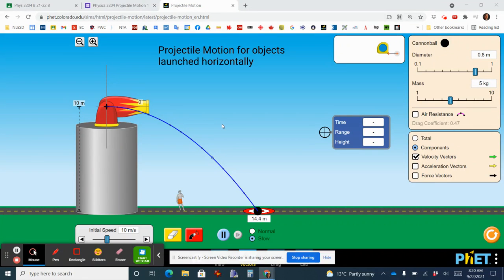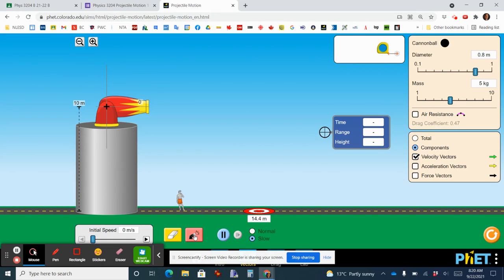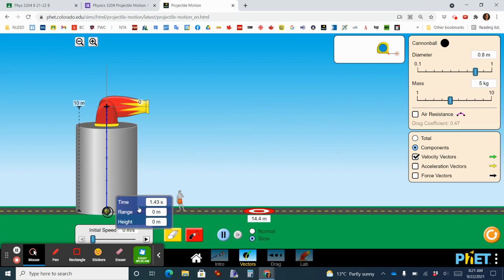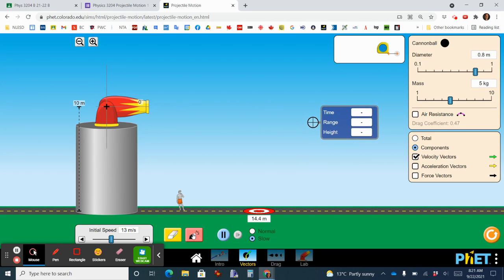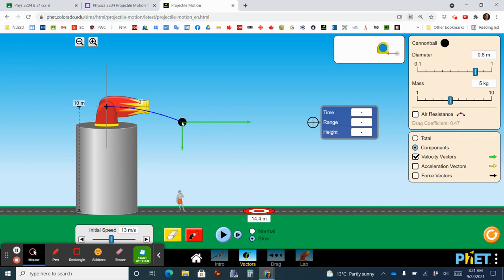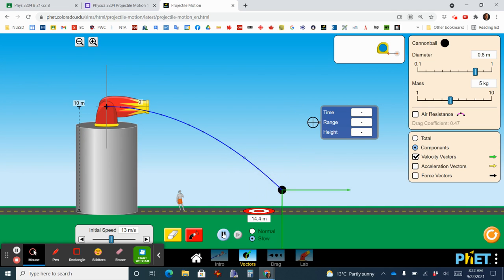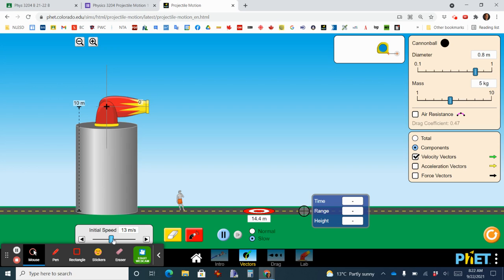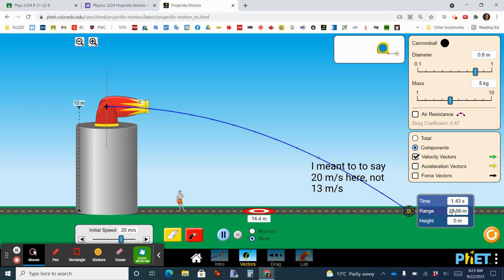Physics 3204 Projectile Motion 1 21.09.22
Horizontal launches